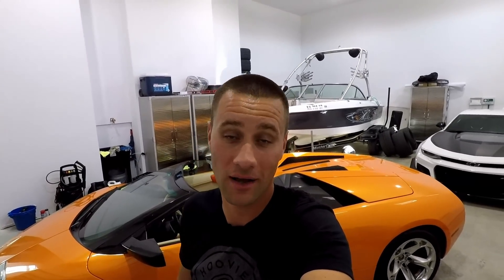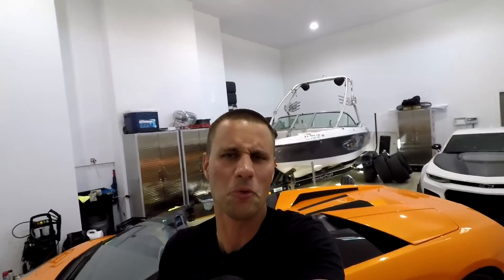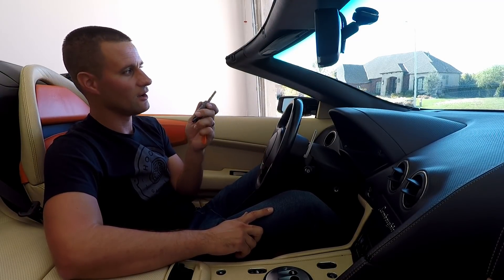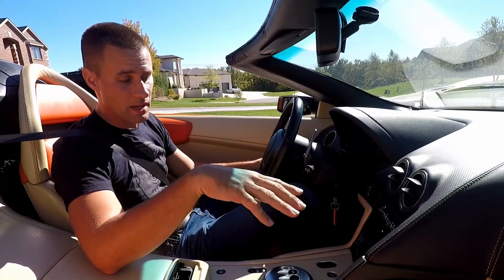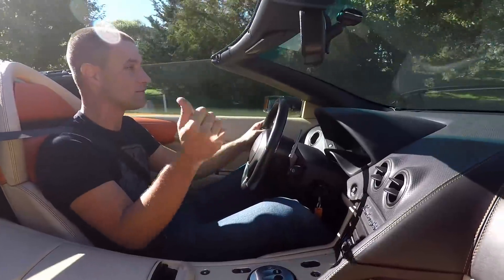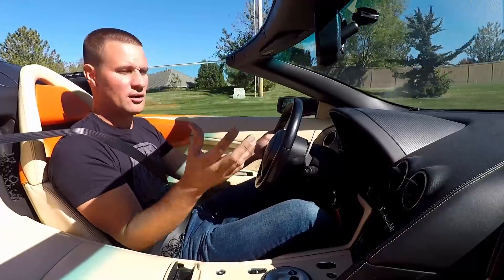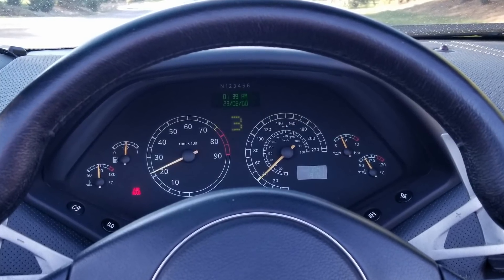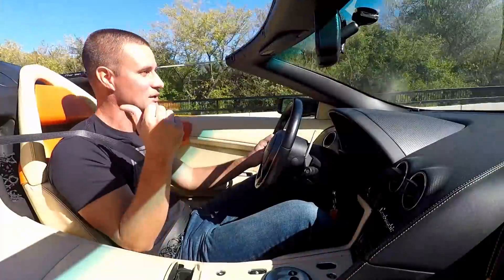Hoovie's Garage Lamborghini Murcielago Test Drive!!!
Today we get to take Hoovies Garage's Lamborghini Murcielago out and experience my 1st E-gear V-12!!